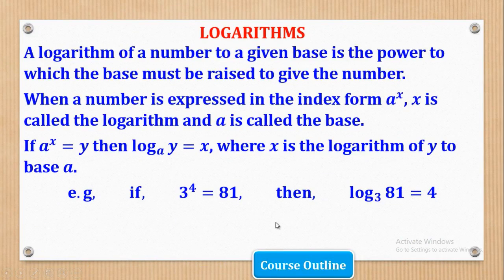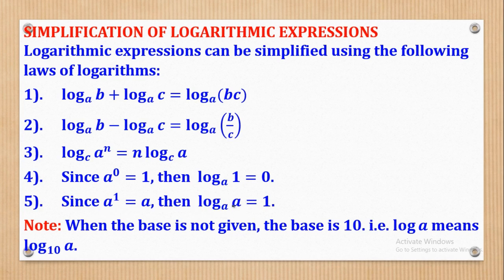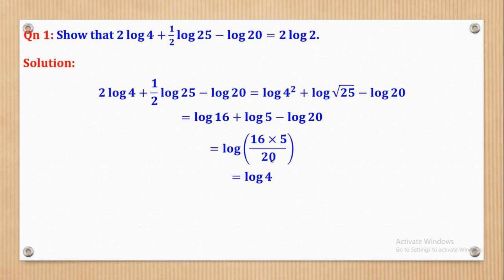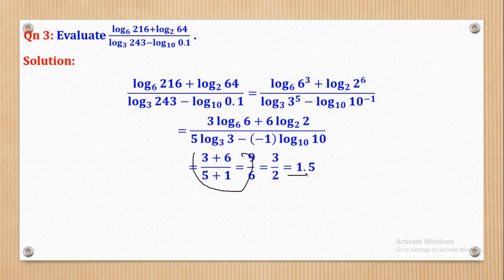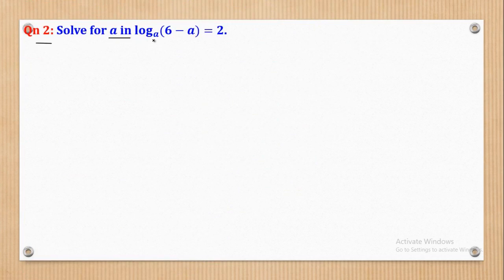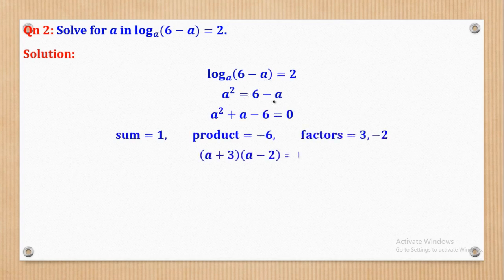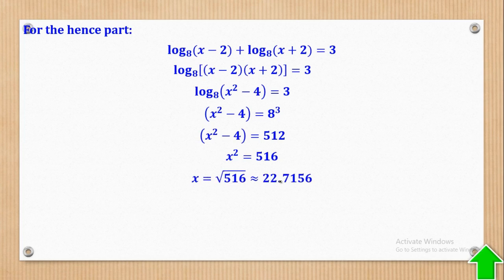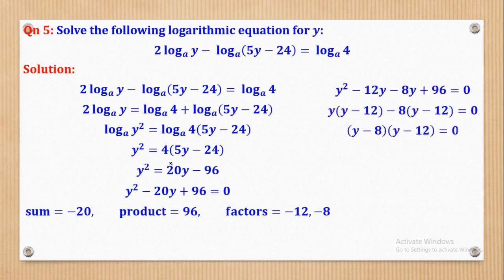003 – ALEVEL SUBSIDIARY MATHEMATICS| LOGARITHMS (ALGEBRA-PURE)| FOR SENIOR 5 & 6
In this video, I take you through the entire topic of logarithms in accordance to the syllabus for subsidiary mathematics.
You will be able to learn how to use the rules of logarithms to solve given questions.

This video is suitable to A-level students in Senior Five and Six offering Subsidiary Mathematics in their combination. E.g. (PCB, BCFN, HED, HEG, GEA, GEF, e.t.c.)